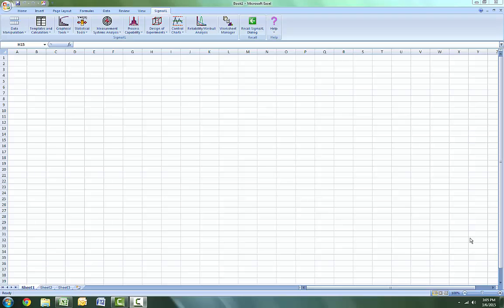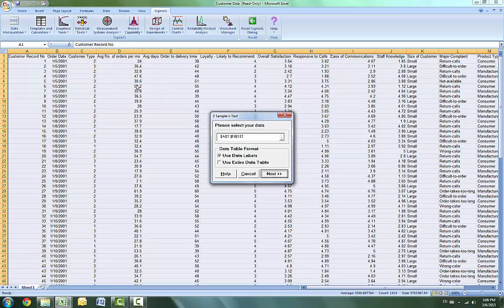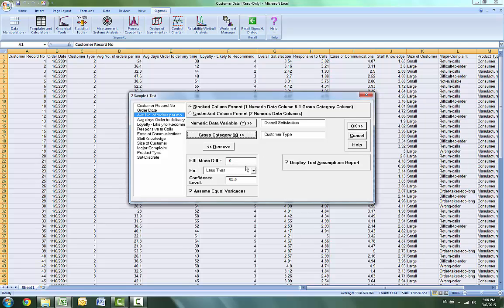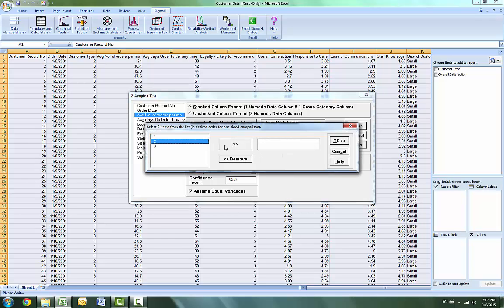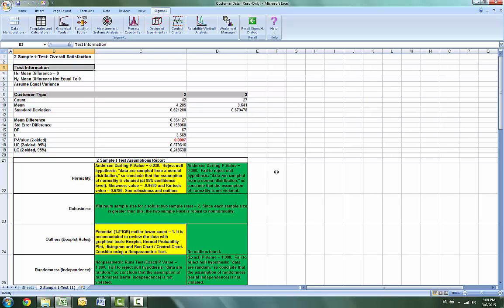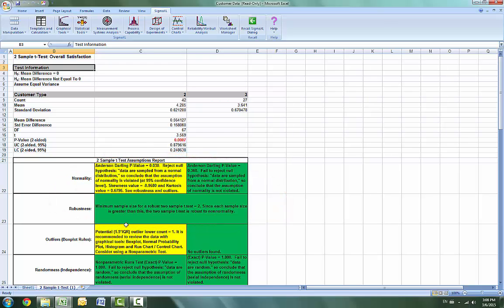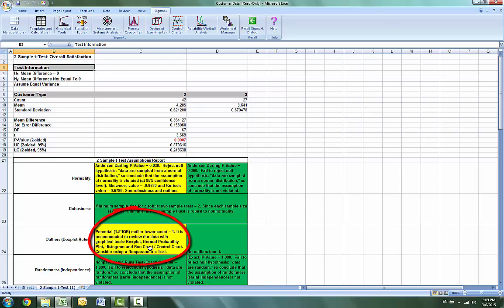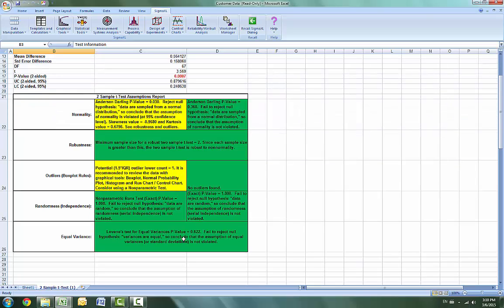2 Sample t Test with Assumptions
This video shows you how to perform a Two Sample t-Test with Assumptions reported as displayed in the SigmaXL Version 7.0 workbook on page 222.